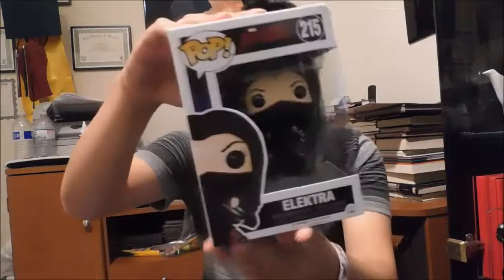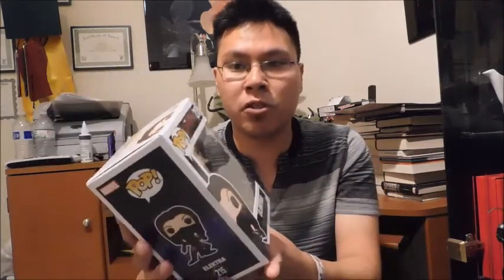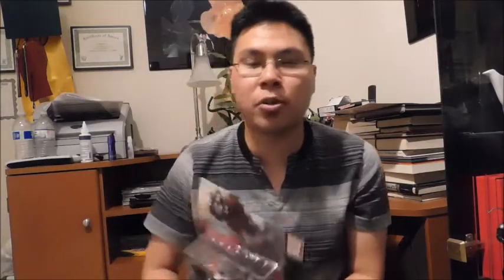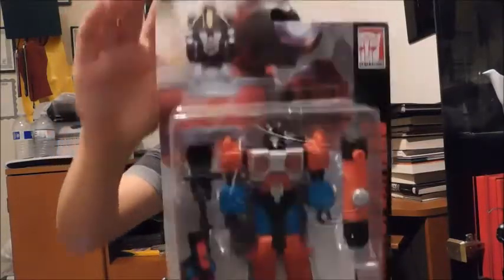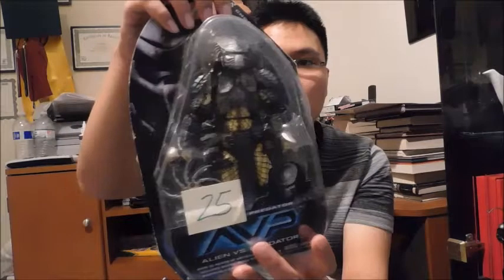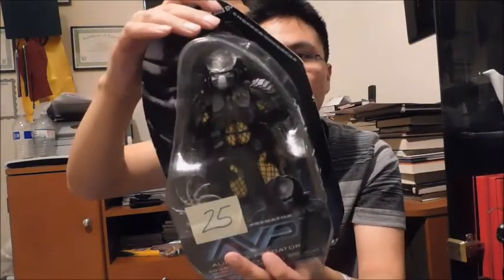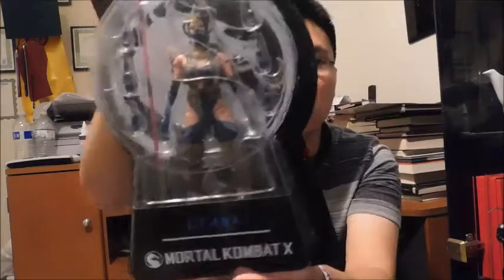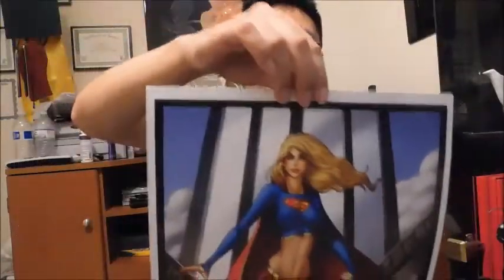Wizard World 2017 Haul